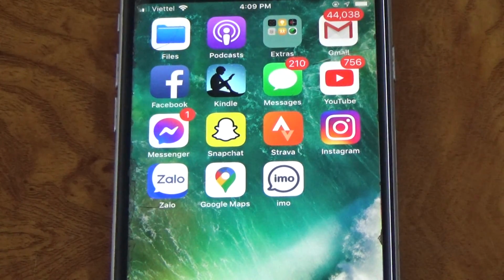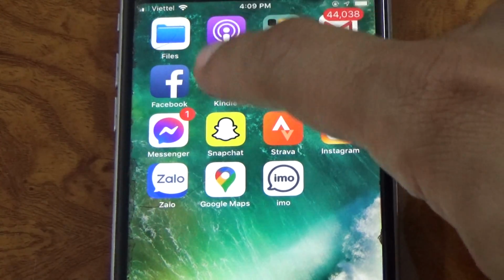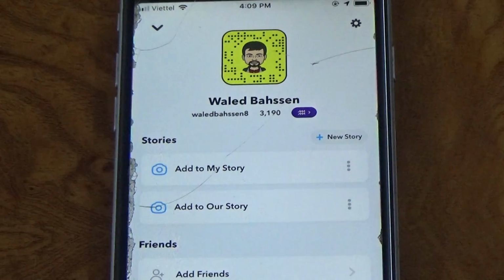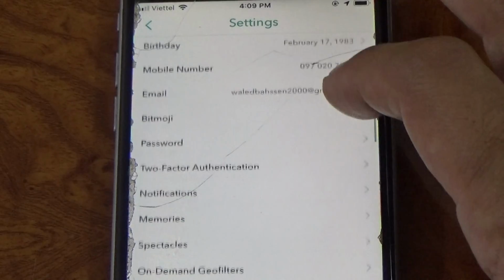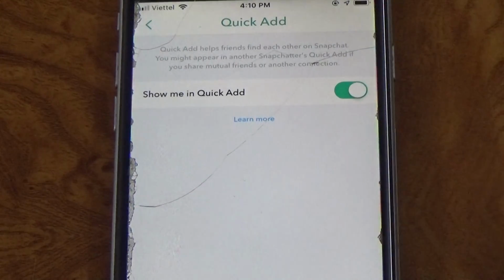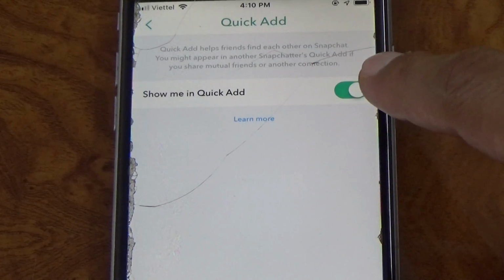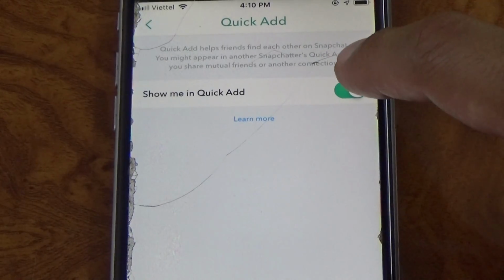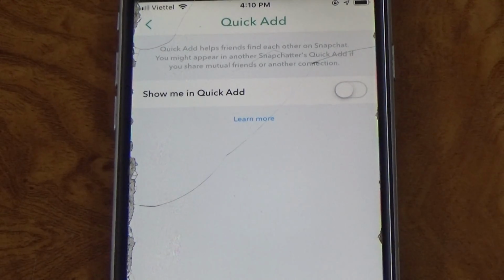How To Remove Quick Add On Snapchat Fast